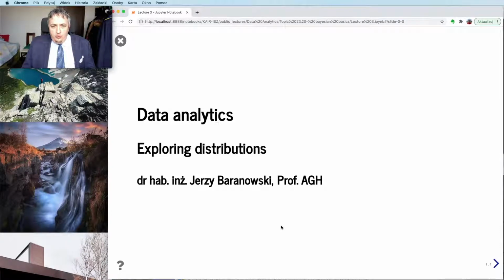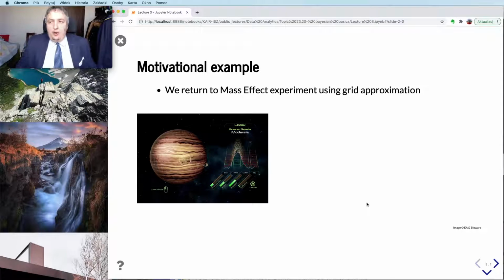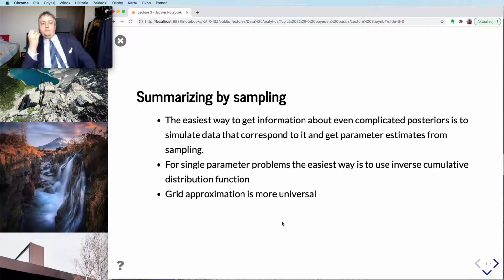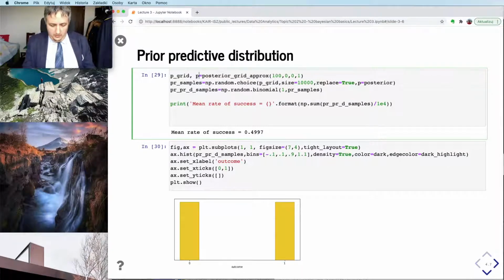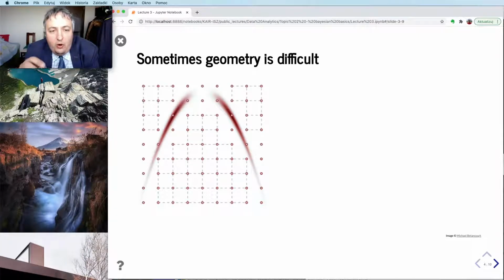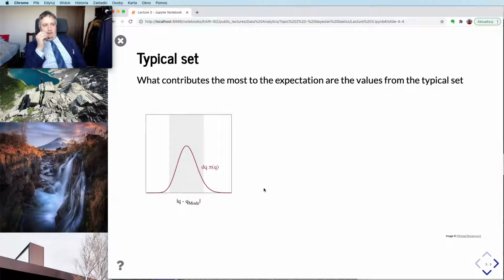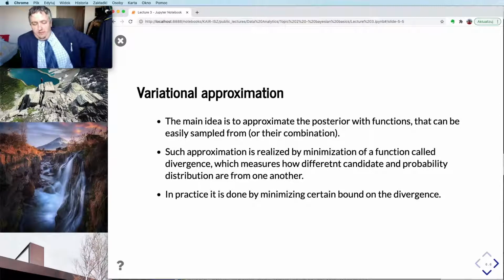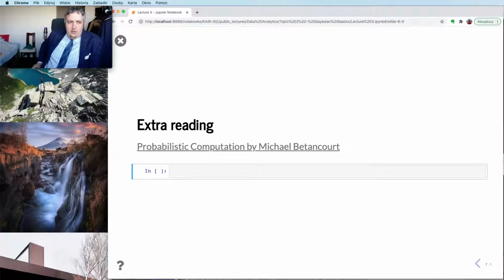Data Analytics 2021 - Lecture 3 - Exploring distributions